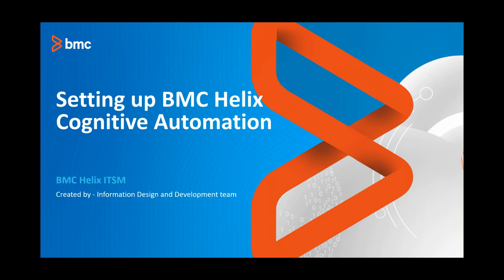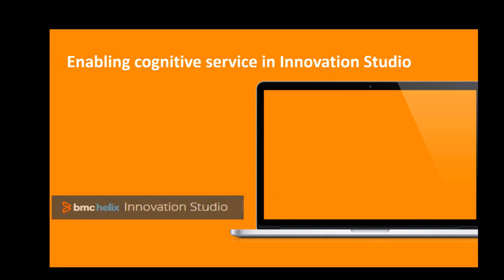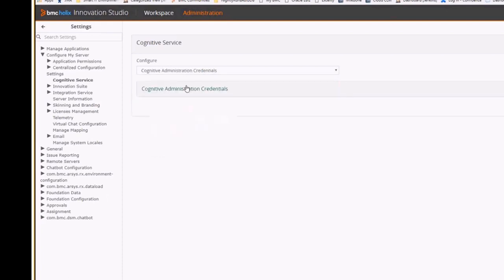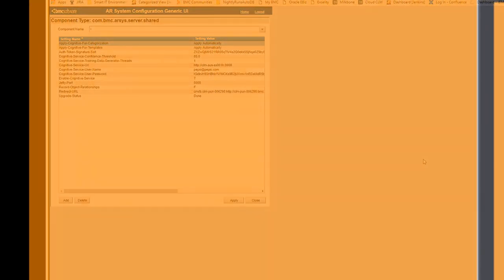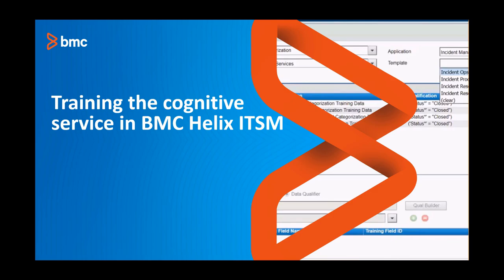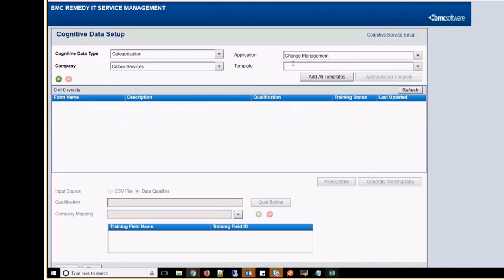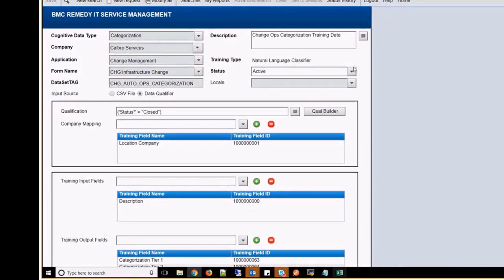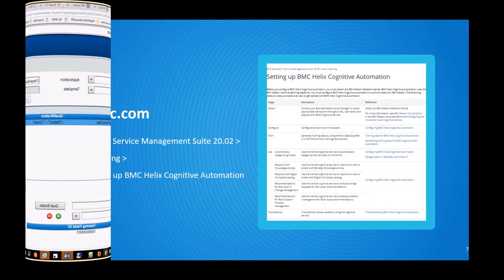Setting up BMC Helix Cognitive Automation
Watch this video to know how to set up and configure BMC Helix Cognitive Automation. This video demonstrates the steps to configure the cognitive service in BMC Helix ITSM and generating training data for the cognitive service.
We recommend you to watch the video for all the features that leverage machine learning capabilities for automating some of the important ITSM functions like automatically categorizing tickets, providing proactive and accurate recommendations, and so on. These capabilities, in turn, help in faster resolution of customer problems.

For more information on this topic, see the BMC Online Documentation Portal

Video author: Jyoti Nerkar